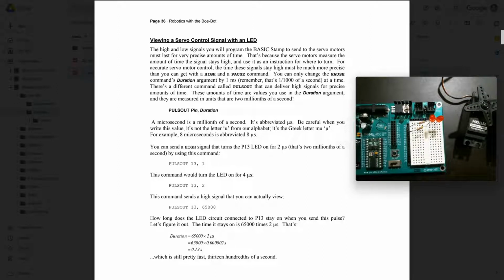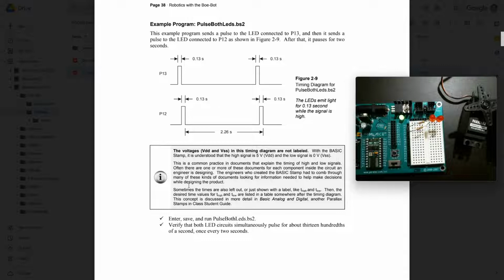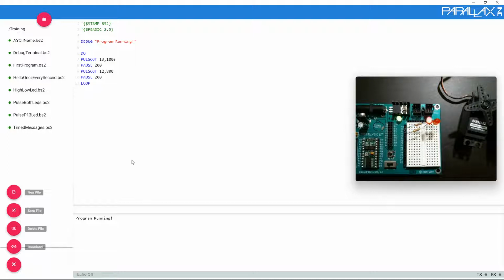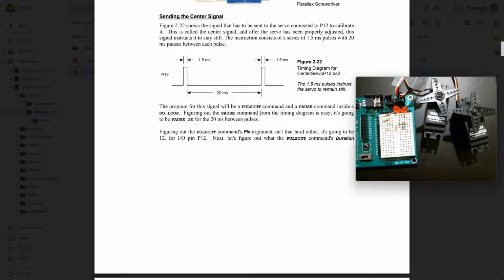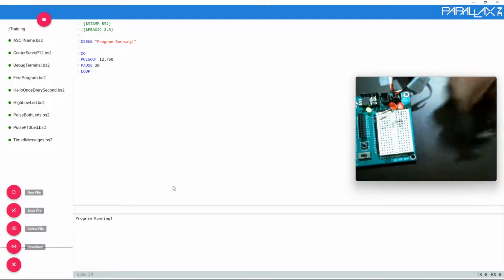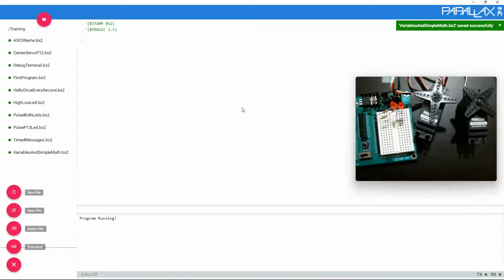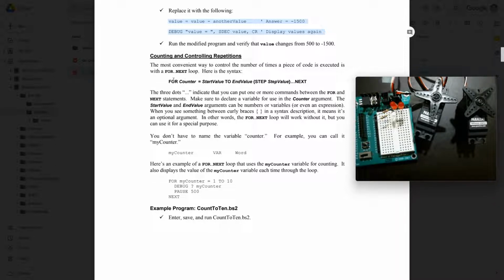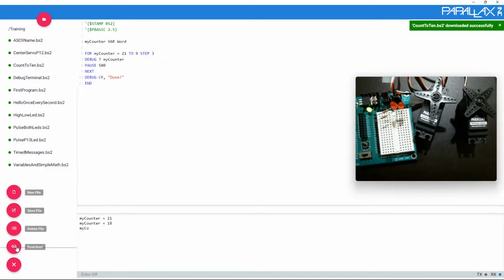Boe-Bot: PULSOUT, Servos Centering, Variables, and Find Next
Steps are specifically for AVHS Robotics who can access the Google Drive.
to download appropriate software, USB drivers, and manuals.
This tutorial uses the Chrome app; however, most of the tutorial can be applied to Windows and Mac with some slight modifications. Use the Help file for specifics.